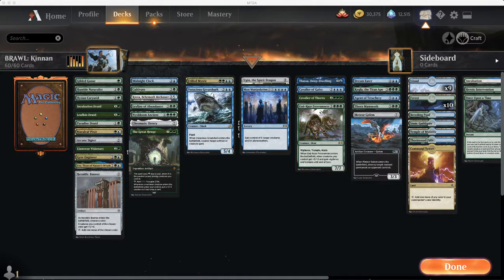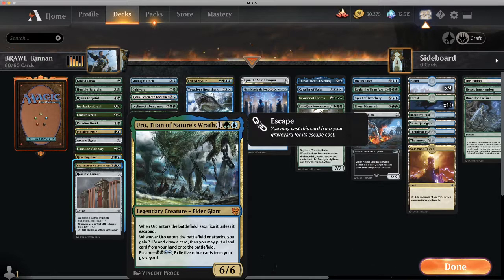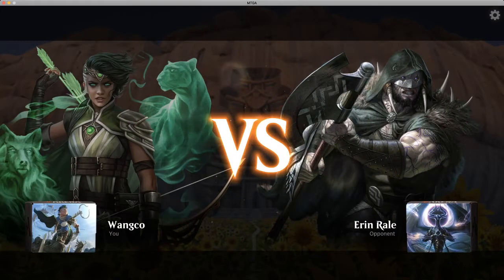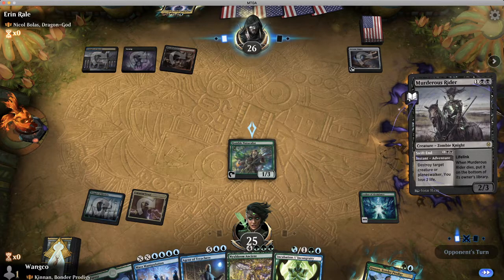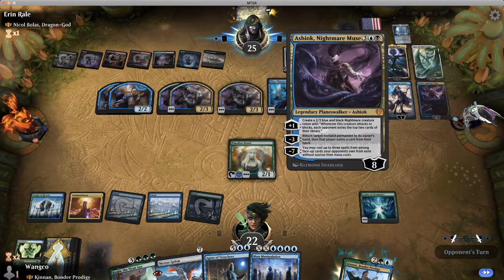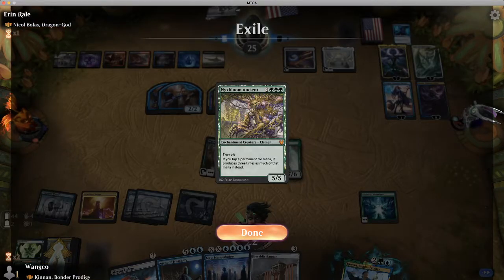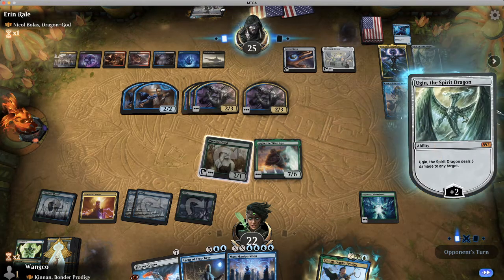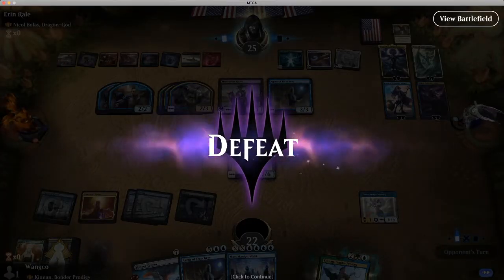23. Kinnan vs Nichol Bolas, Dragon God, Brawl, 2020 07 23 21 20 06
Watch me play Brawl on Arena!  Magic the Gathering